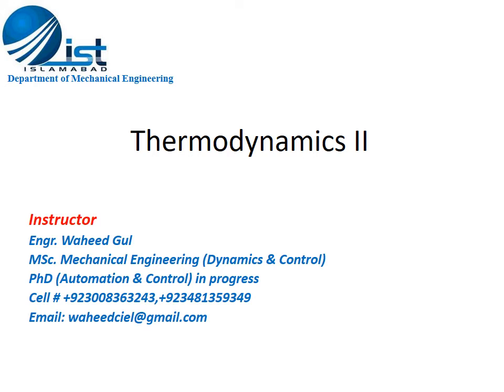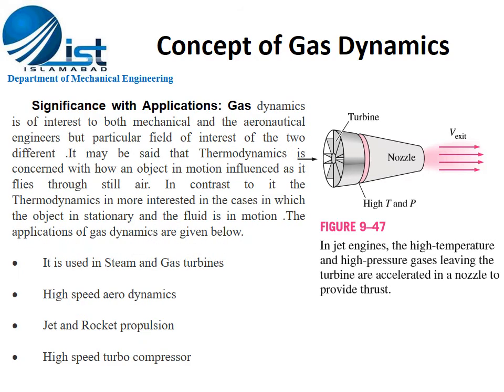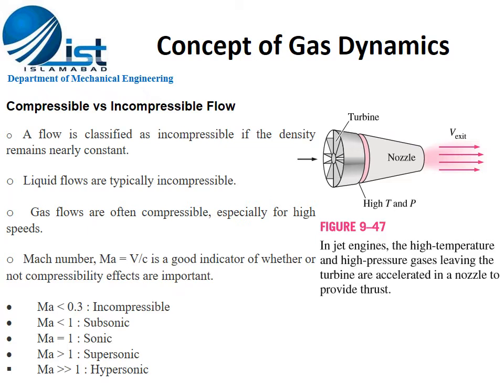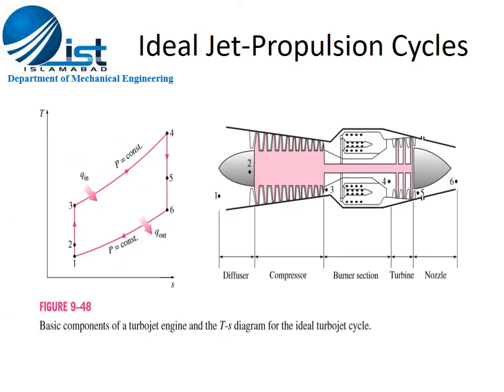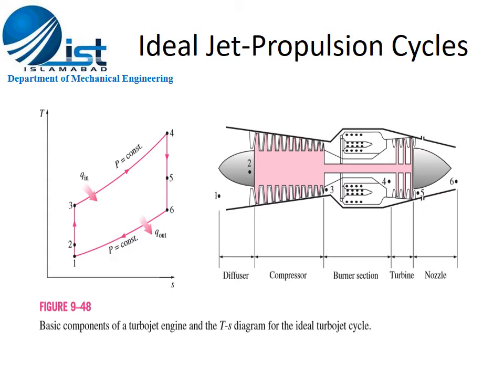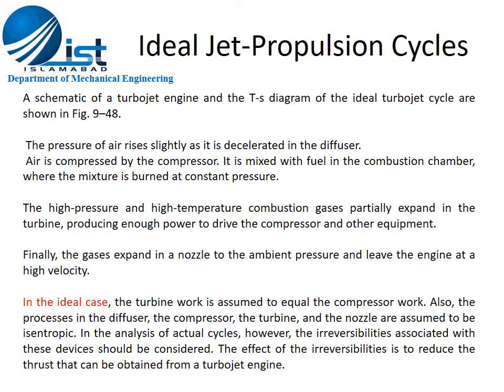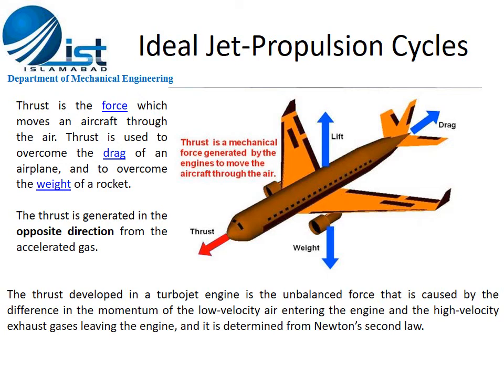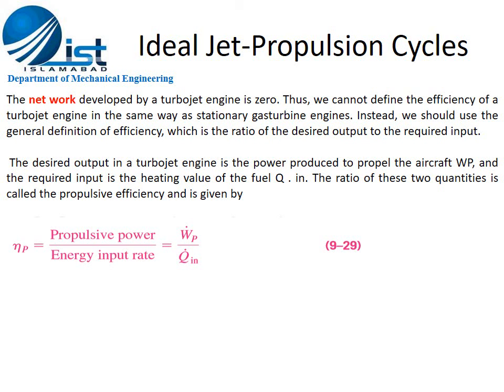Jet PropulsionLecture 6 | Mechanical Engineering Course | Muhammad Hasnat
The 6th lecture in a Jet Propulsion course in Mechanical Engineering may cover a range of topics related to the design and performance of jet engines, including turbojet, turbofan, turboprop, and ramjet engines. The specific content of the lecture will depend on the course syllabus and the instructor's teaching style.

Some possible topics that may be covered in a Jet Propulsion Lecture 6 include: the history and development of jet propulsion, the principles of jet propulsion, the thermodynamics of jet propulsion, and the engineering design of jet engines. The lecture may also explore the applications of jet propulsion, such as in aircraft, missiles, and space vehicles.

It's important to note that the exact topics covered in a "Jet Propulsion Lecture 6" may vary, so I would recommend consulting the course materials or reaching out to the instructor for more information.
"Welcome to Lecture 6 of our Jet Propulsion course in Mechanical Engineering. In this lecture, we will delve into the rich history and development of jet propulsion and explore the thermodynamics and engineering design of jet engines. Our experienced instructor will guide you through the principles of jet propulsion, including the applications of jet propulsion in aircraft, missiles, and space vehicles. Join us as we delve into the fascinating world of Jet Propulsion and gain a deeper understanding of this exciting field."